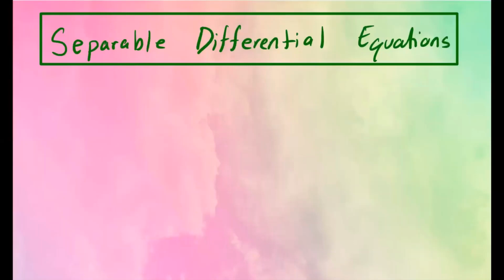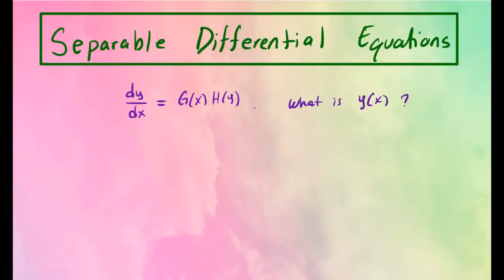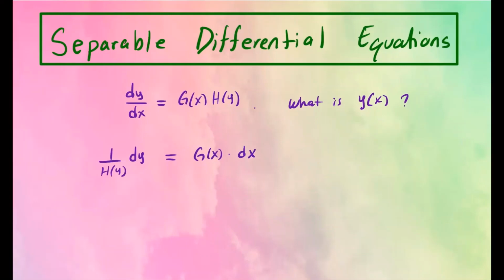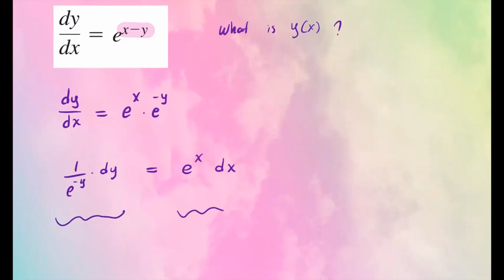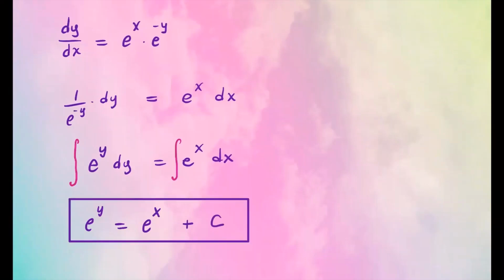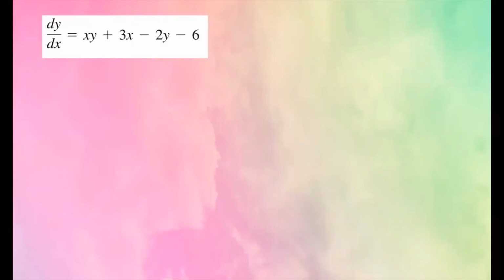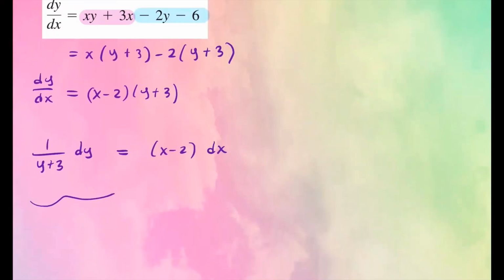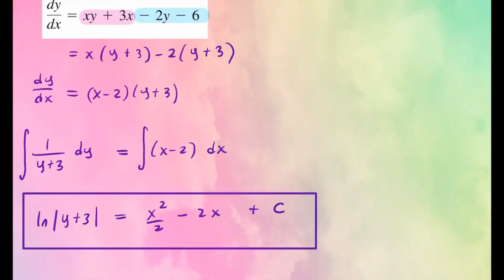Solving Separable Differential Equations